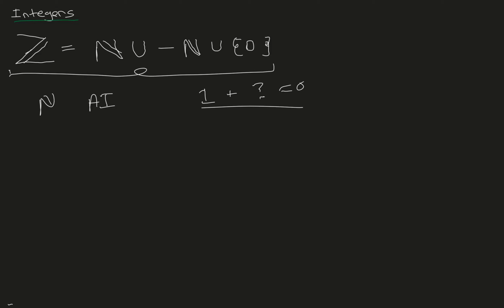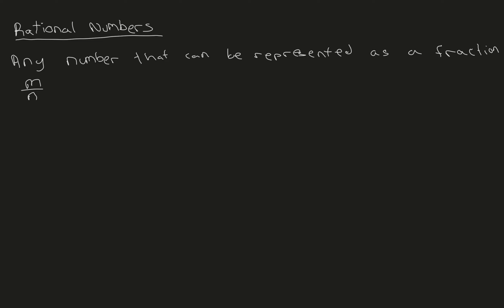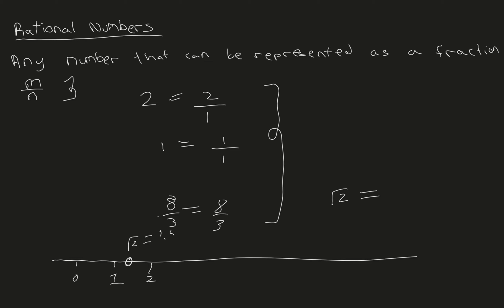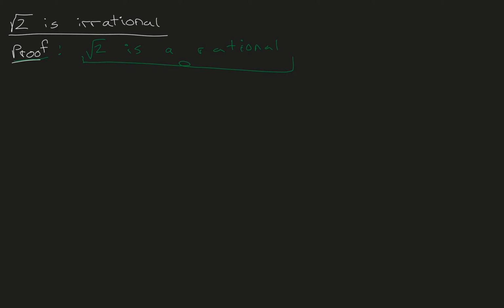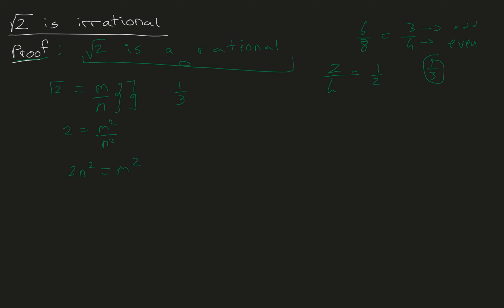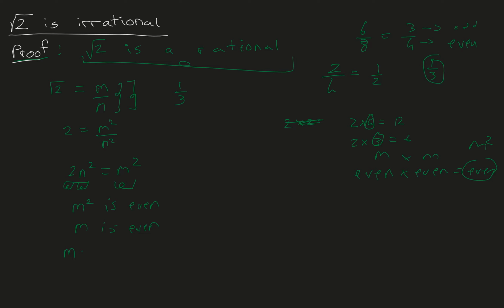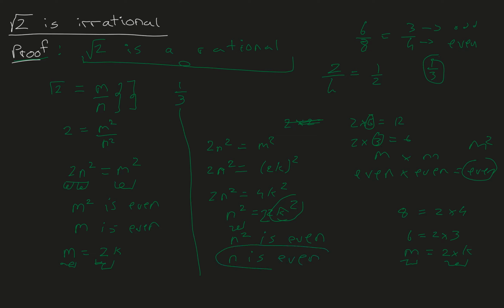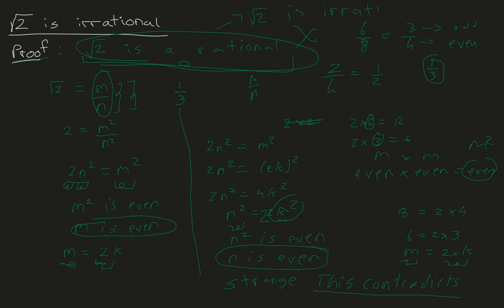Integers and Rationals - Real Analysis